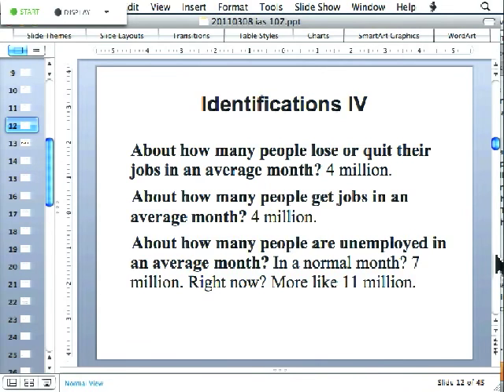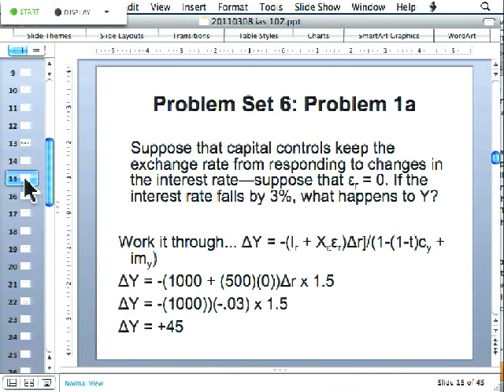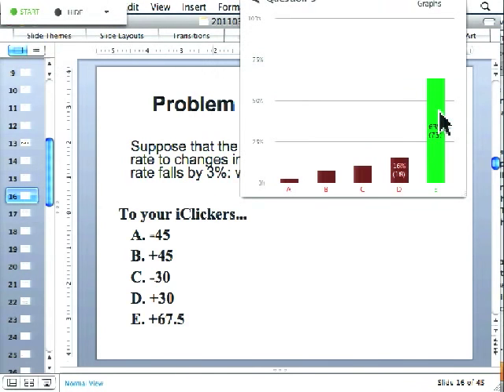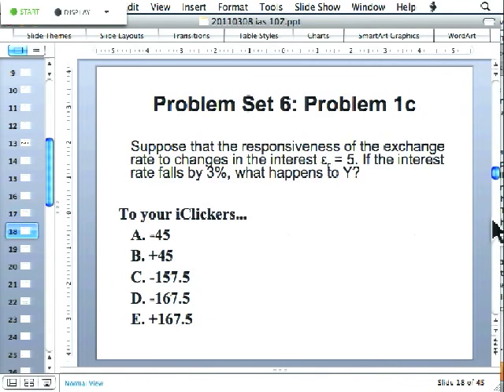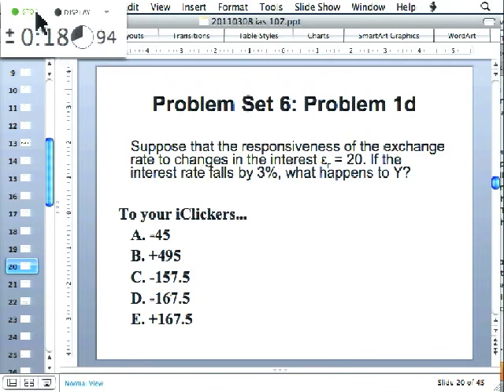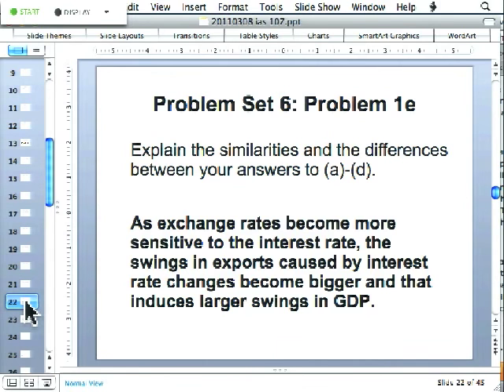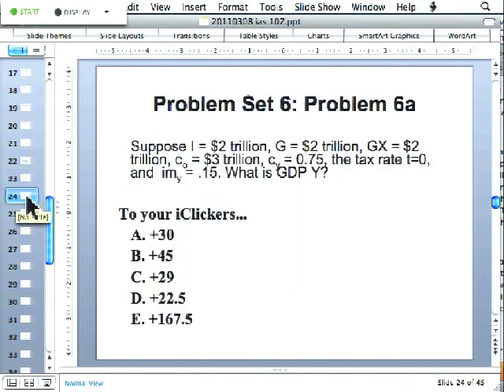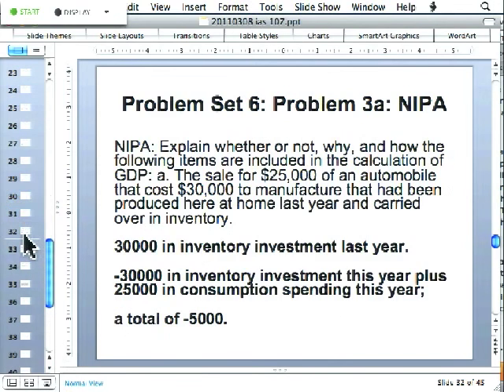15 2011 03 08 Lecture 15 Pre Midterm Review001